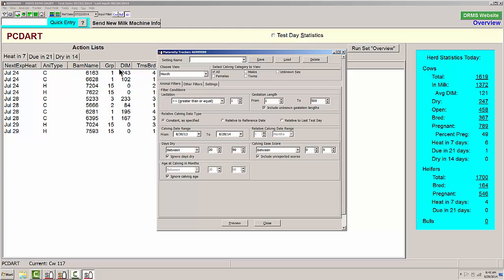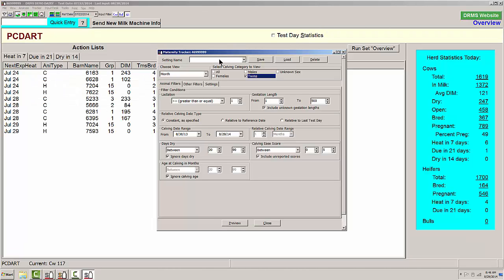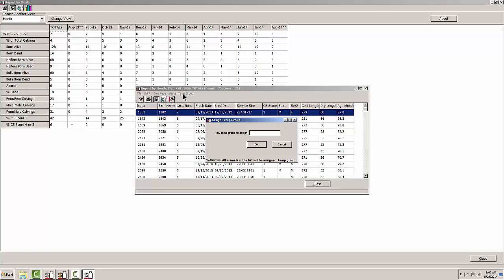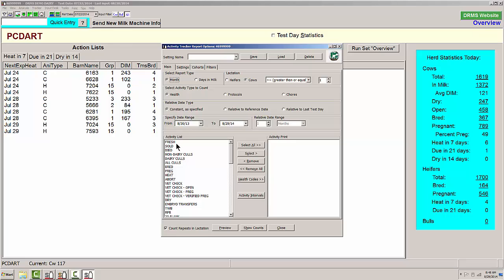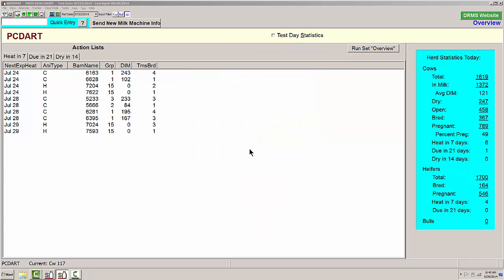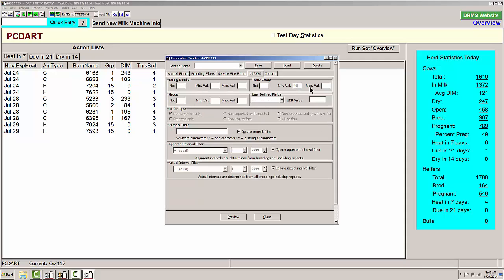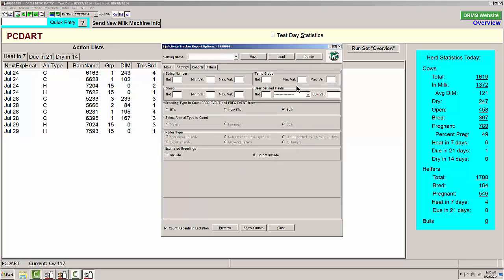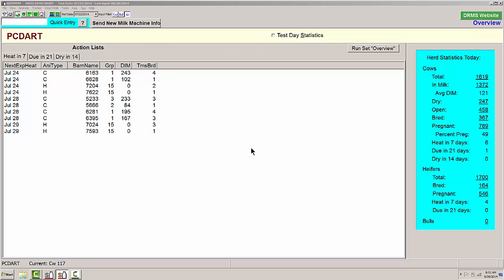PCDART Looking at Cows that have Calved with Twins